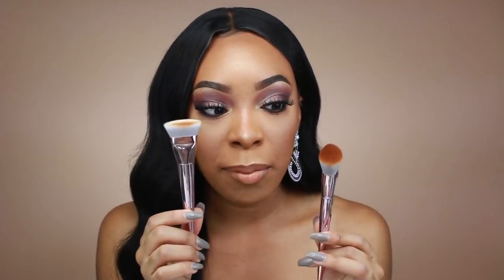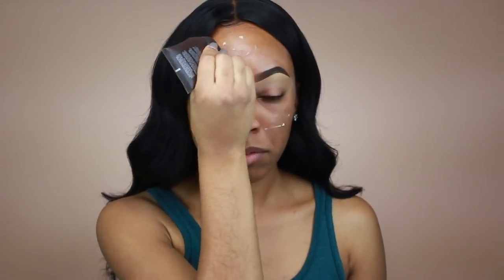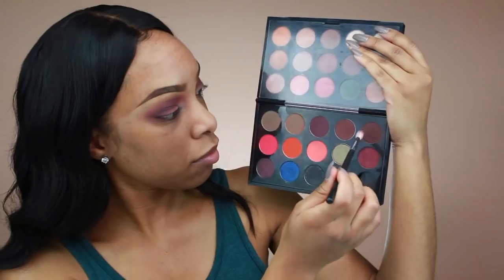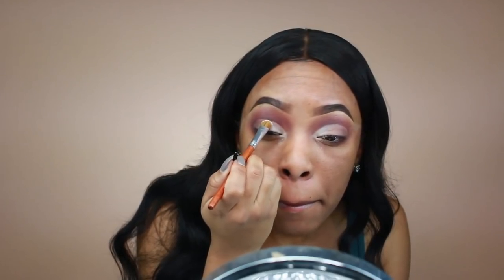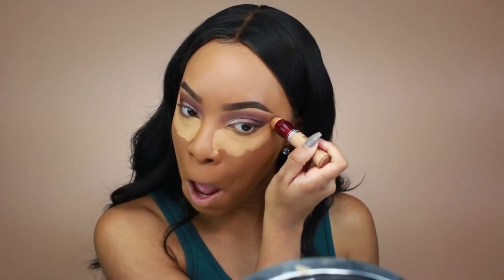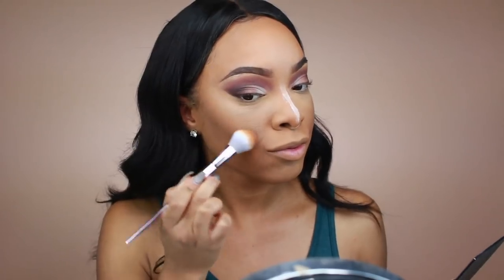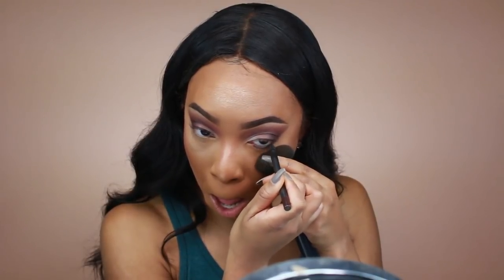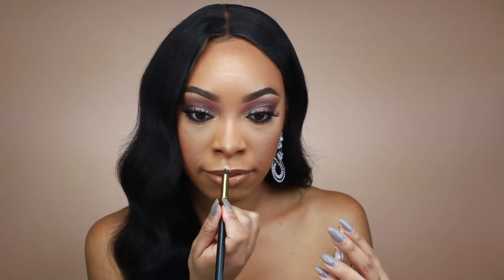EASY OMBRE CUT CREASE & GLOSSY NUDE LIP MAKEUP TUTORIAL | KYRA KNOX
In today's video, I'm showing you guys how to create this ombre cut crease using Morphe individual eyeshadows!

XO,

PRODUCTS USED:
BECA EVER-MATTE PRIMER
MAC PAINT POT- LAYIN' LOW
MORPHE INDIVIDUAL EYESHADOWS- CARMELIZED, SECRETIVE, TOASTED HAZLENUT
MAYBELLINE SUPERSTAY FOUNDATION- TOFFEE CARAMEL
MAYBELLINE INSTANT AGE REWIND CONCEALER- GOLDEN
ABH POWDER CONTOUR KIT
DOSE OF COLORS LIPSTICK-MORE CREAMER PLEASE
ABH LIP GLOSS- BRONZE
MY DIVA LASH- D23 LASHES
LA GIRL GLIDE LINER- BROWN

FRUGAL & FAB IG: @FRUGALANDFABSTYLE